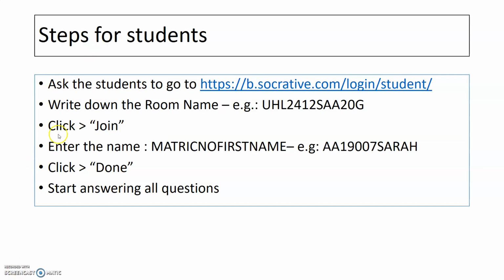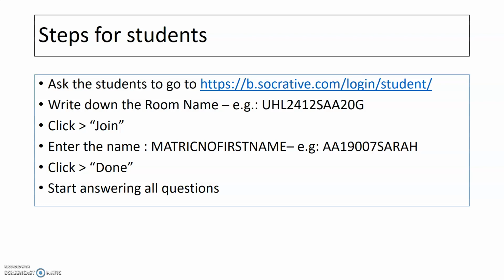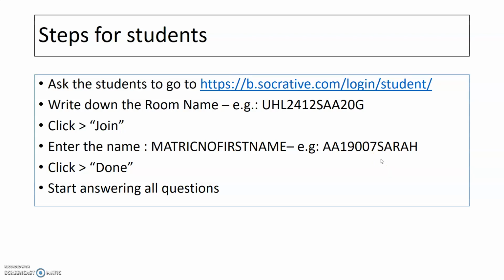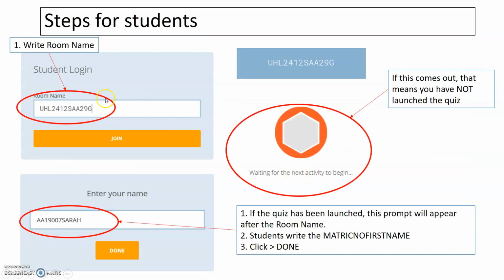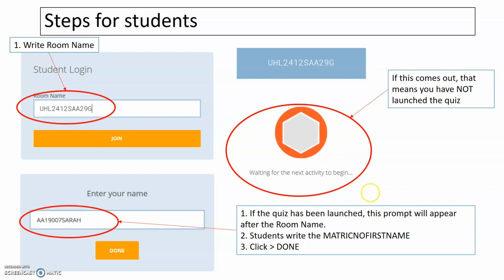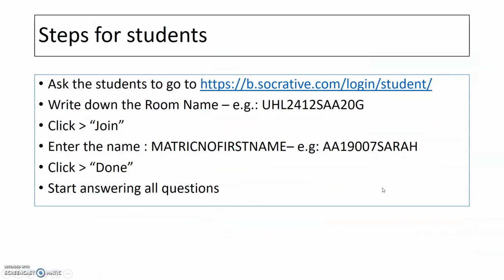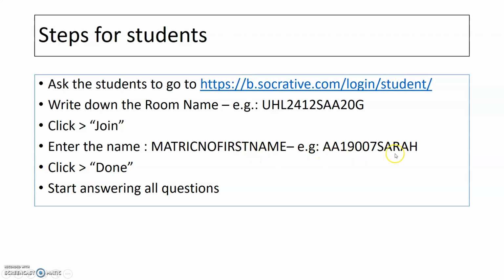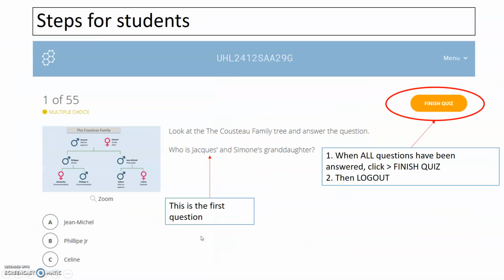Instructions on SAA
This video explains about how Self Access Activity Assessment will be conducted for students taking UHL2412 English for Academic Communication